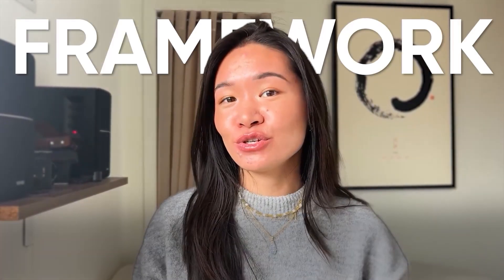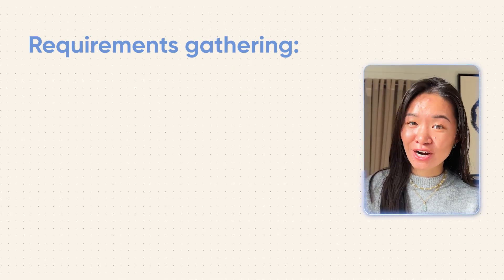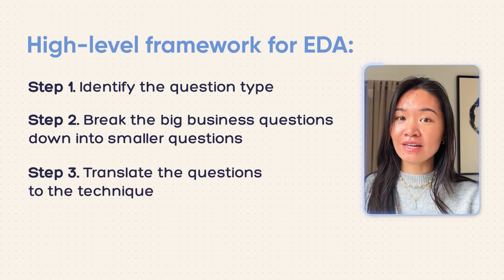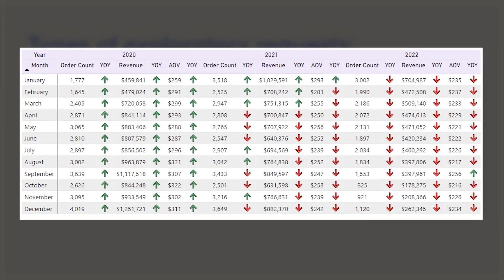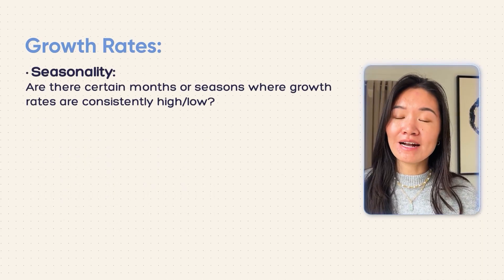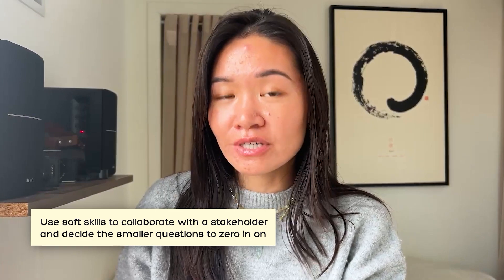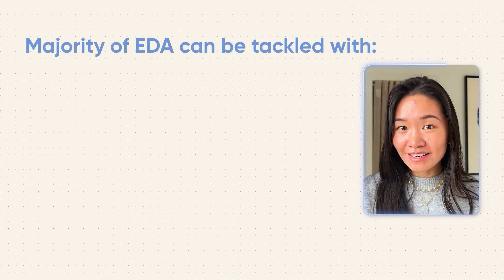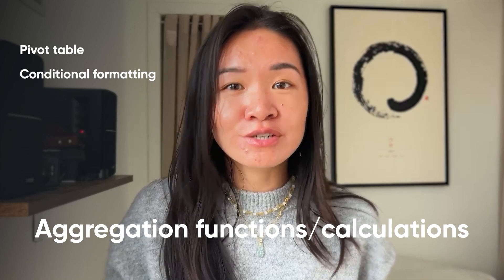The EDA framework data hiring managers love (use it in your portfolio projects)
👉 MENTORSHIP – Applications for the March 2026 cohort are now open!

Learn how to master exploratory data analysis (EDA) with a framework that will help you break down complex data requests and deliver insights like an experienced analyst. In this video, I’ll walk you through a structured approach to EDA that will save you time, help you focus on the right questions, and make your analysis stand out—perfect for job-hunting data analysts looking to boost their portfolios. Stick around to the end to hear how long you should spend on each step!

ABOUT ME
If we haven’t met yet - hi! I’m Christine, a former data director and hiring manager helping ambitious career transitioners and recent grads land their first job as a data analyst. I'll be sharing the insights and strategies that empowered over 70% of job-hunting students in the first cohort of my mentorship program landed their first data job within 6 months, in today's super-competitive job market.

If you want to become a standout data analyst through applied business skills, soft skills, and strategies for every part of the job hunt process - so that you can have confidence, professional leverage, and bring real impact to work - connect below for more insights and future workshops!

- Instagram (my photography, because why not)

Timestamps:
0:00 - Introduction
1:31 - Request From a Stakeholder
2:50 - A Simple EDA Framework
4:29 - Four Types of Analysis Questions
10:32 - Tips That You Can Immediately Apply